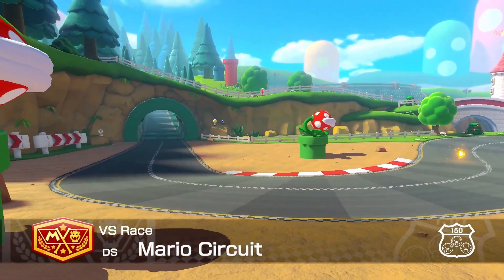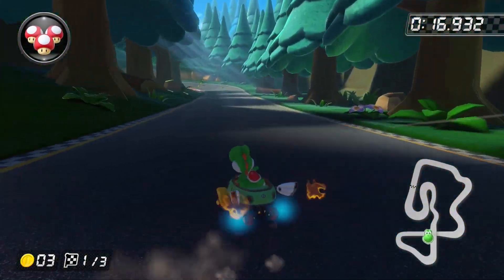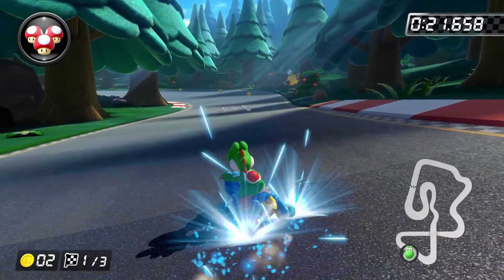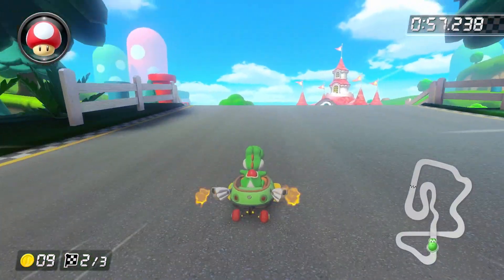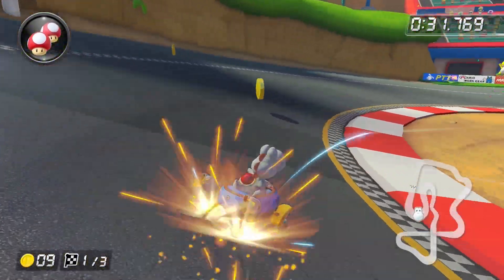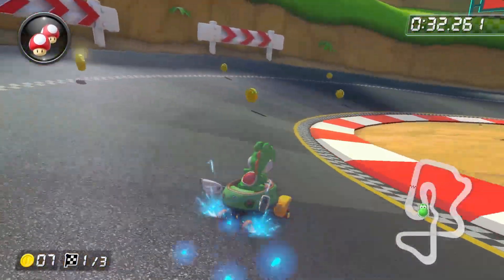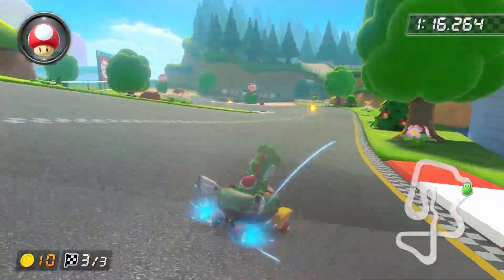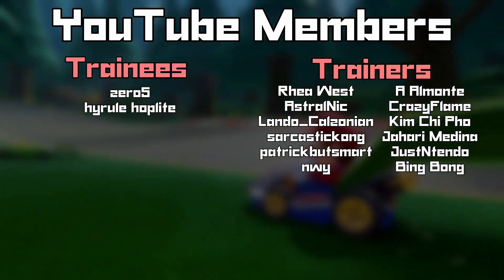Learn to Play DS MARIO CIRCUIT 150CC | Bayesic Training Booster Pass Edition Part 30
If my discord is anything to go on, this course is the most loved one in Wave 4. Does it live up to the hype, and more importantly, how do you actually play it properly?